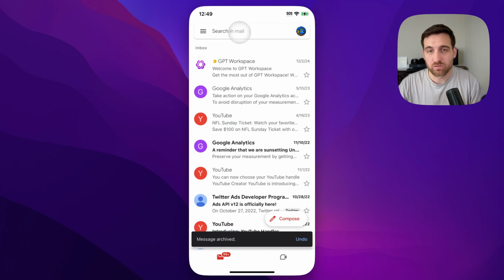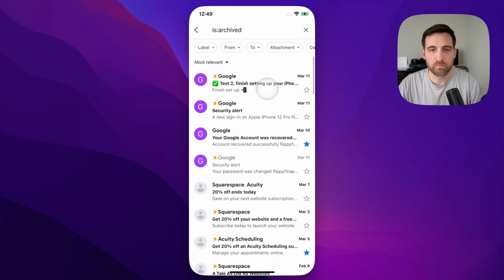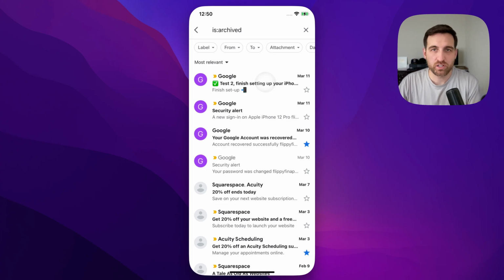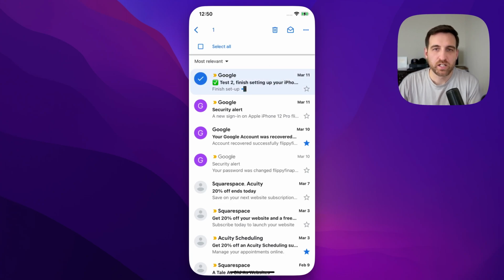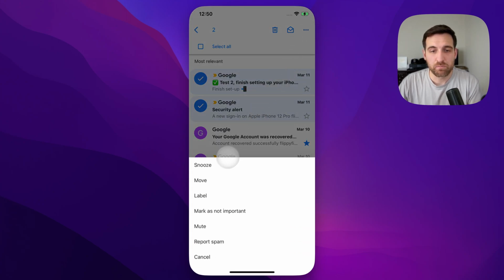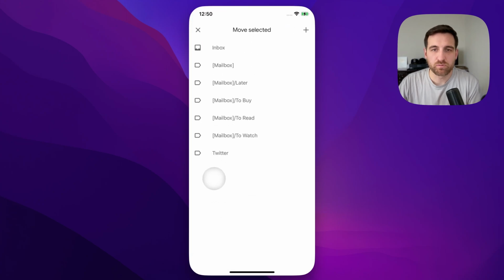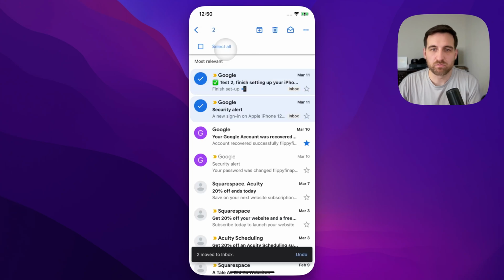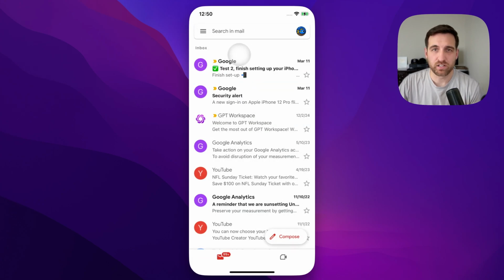How to Unarchive Emails in Gmail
In this Gmail tutorial, learn how to unarchive emails in Gmail on iPhone.